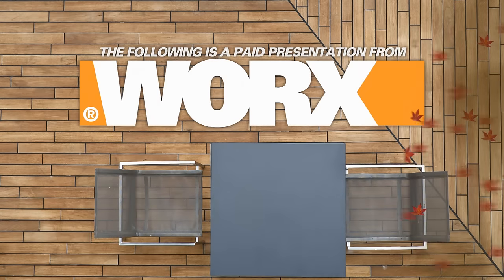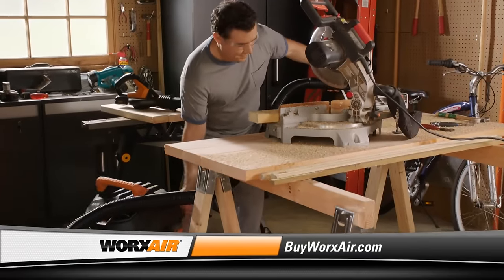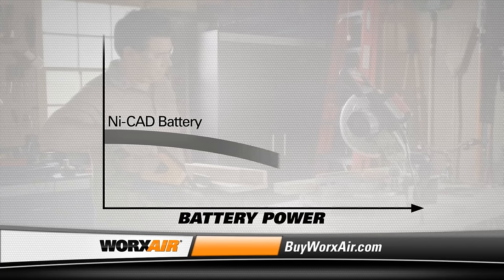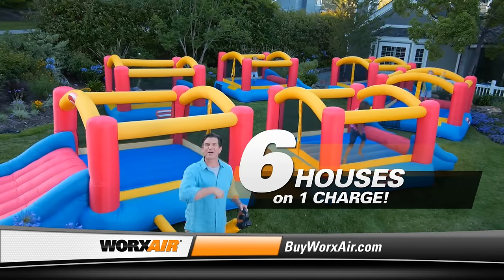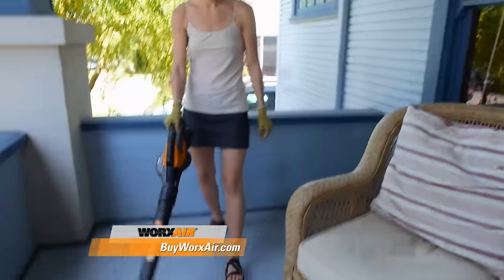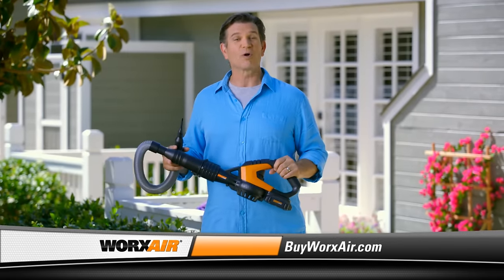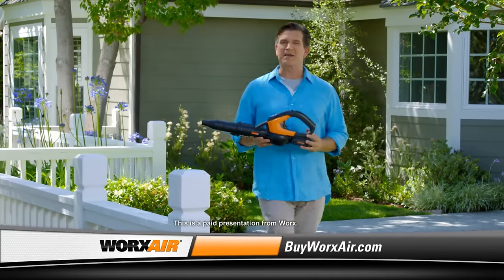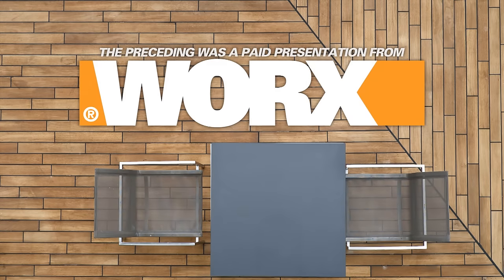WORX AIR Cordless Blower / Sweeper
The WORX AIR features a powerful 20V li-ion battery and 8 versatile attachments for cordless clean up inside and outside of the home. Includes a 3-Year Warranty.